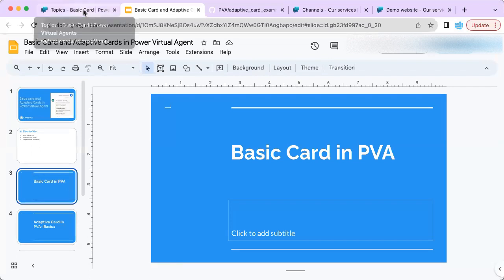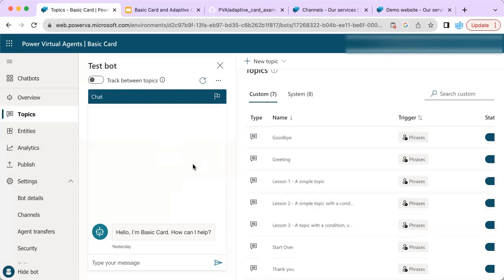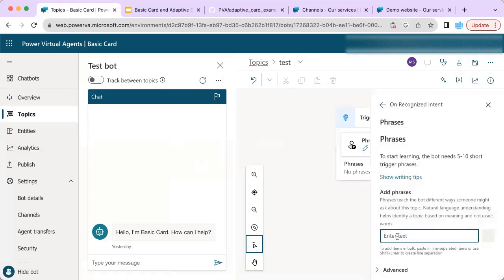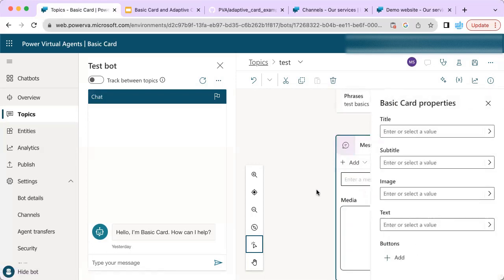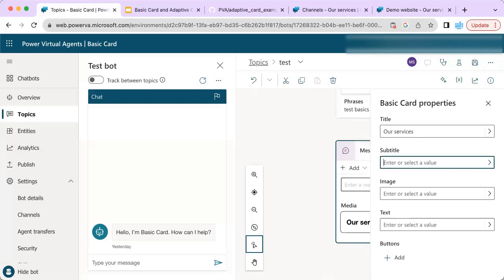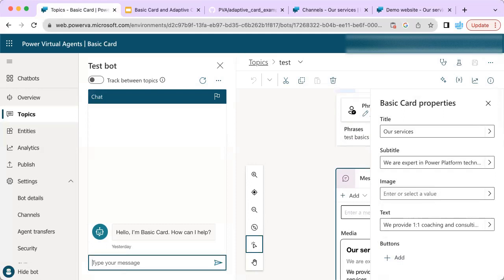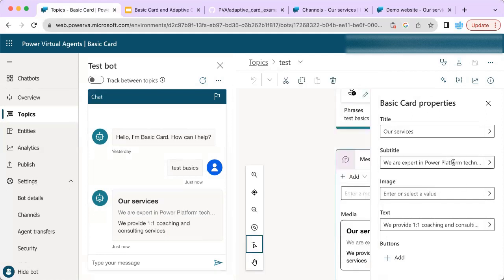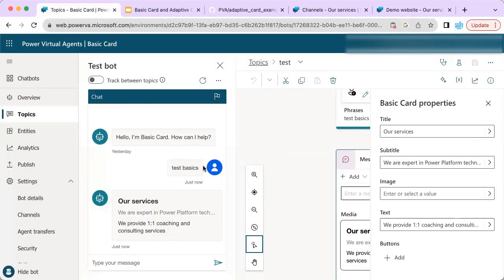Basic Cards in Power Virtual Agent (PVA)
This video is part 2 of 4 part video series in which I am teaching you how to use Adaptive Cards and Basic Cards to easily build some compelling features and experiences in your Bot using Microsoft Power Virtual Agent.

This video covers the concepts of Basic Card in Microsoft Power Virtual Agent (PVA). Knowing these concepts and limitations is important to be able to better understand the advantages of Adaptive Cards.

Hope you find this series useful. Let us know your comments, feedback, and requests for additional videos.